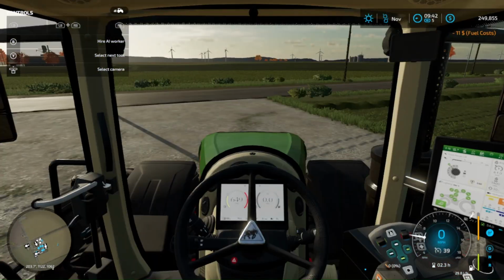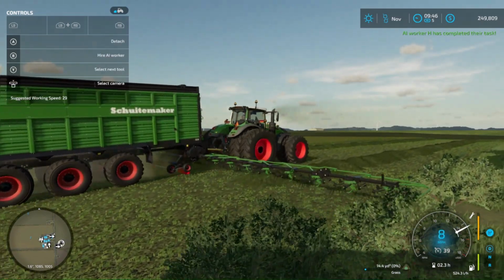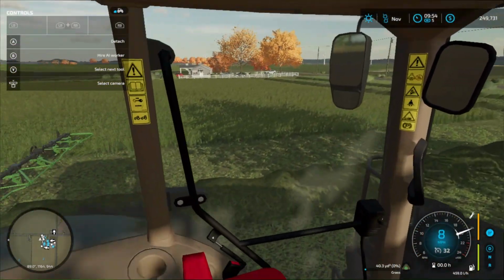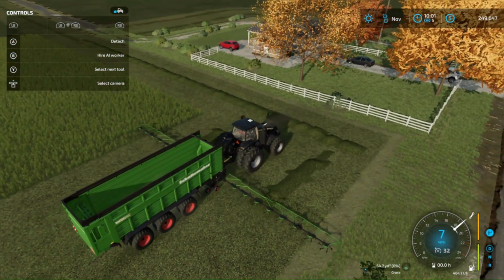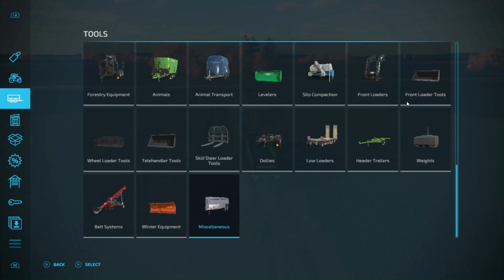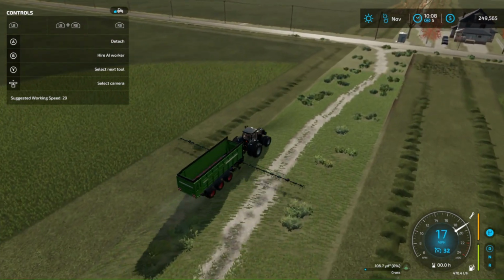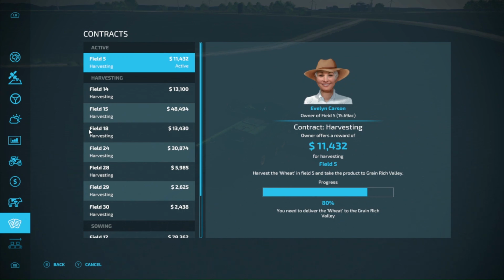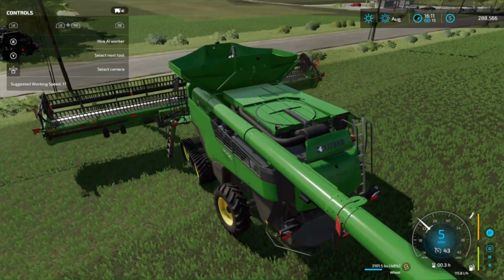Stone valley | New Series ep:1